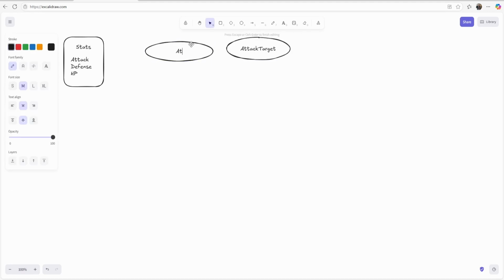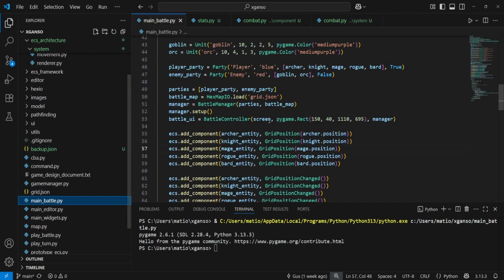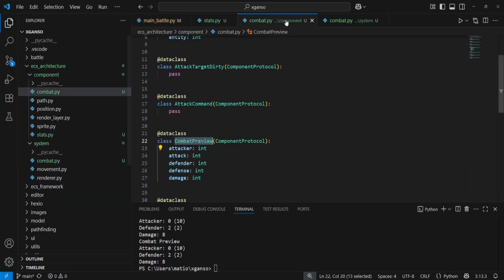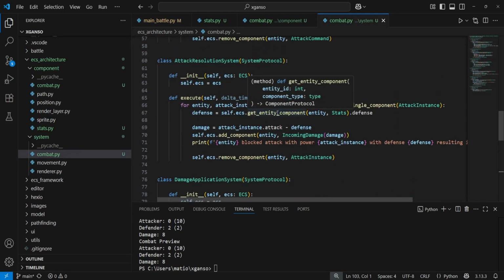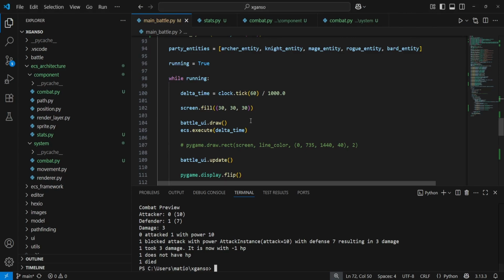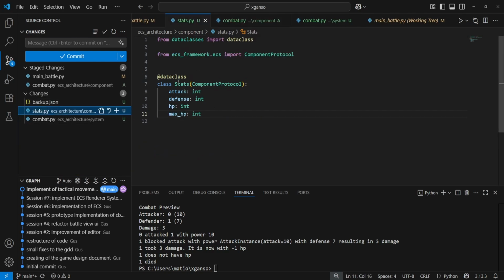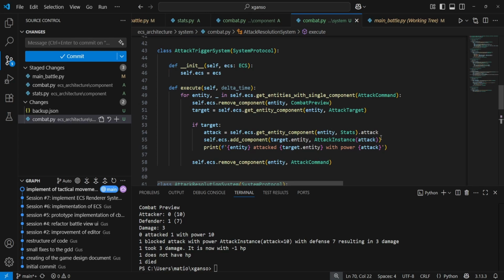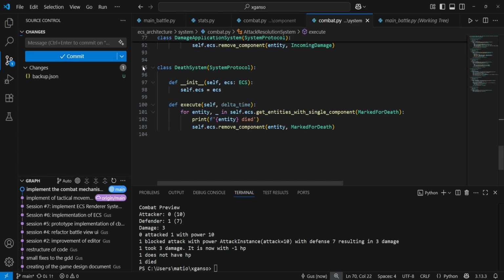Setting Up Combat Mechanics | xganso DevLog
Combat is at the core of any good tactics game, and a solid combat system needs the right structure to stay flexible and grow with the game. In this video, I set up the combat mechanics framework for xganso using ECS architecture—laying the foundation for how attacks, defense, and interactions will work in the game. While the combat is simplified for now, this marks the first step toward a much deeper and more tactical combat system.

0:00 Intro
1:26 Components
2:10 Planning Phase
5:05 Execution Phase
9:09 Discussion
10:12 Commit
16:09 Last Words
17:09 Outro